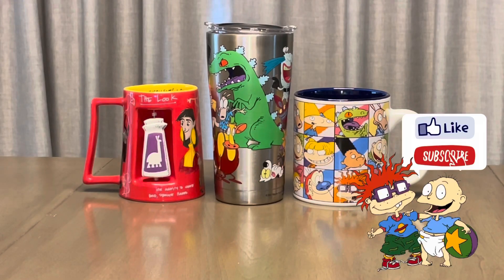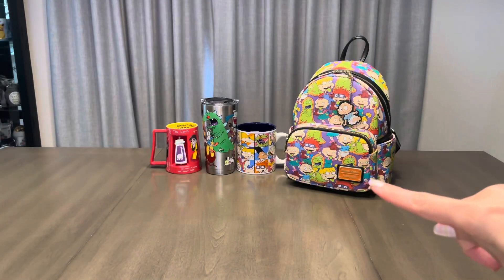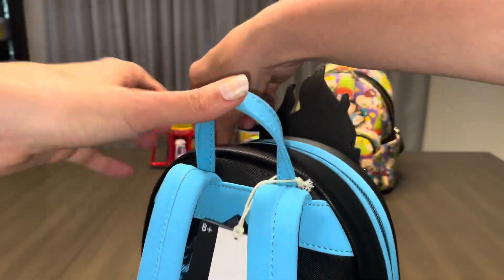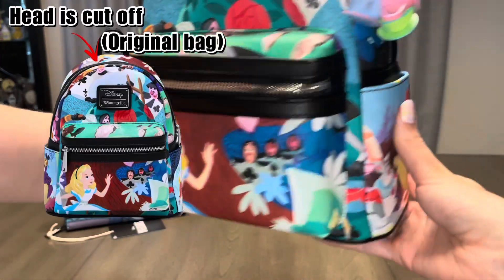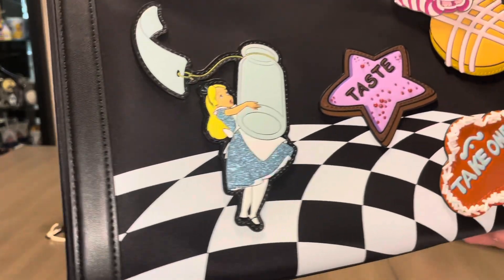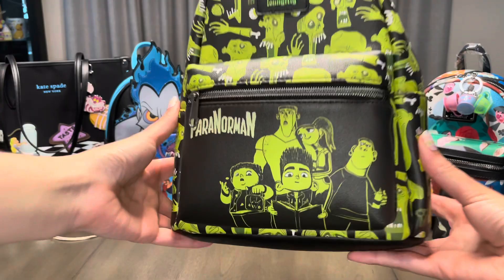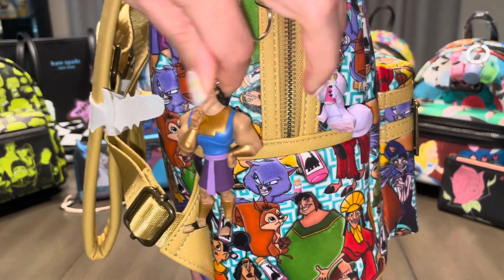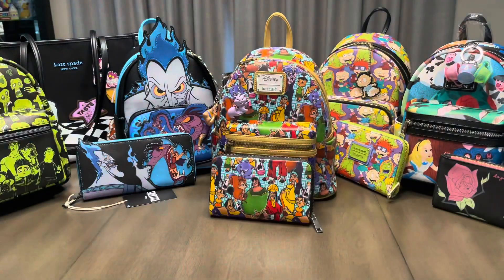Check out my Custom Emperor’s New Groove Loungefly mini backpack!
Sharing my miscellaneous loungefly bag collection ☺️ plus my custom emperor’s new groove bag! (This is part 1 of a two part video)

These videos are just for entertainment/informational purposes (not for sale)

Fabri-Tac Permanent Adhesive:

White leather paint:

Black leather paint: